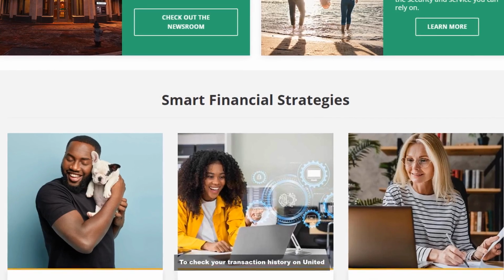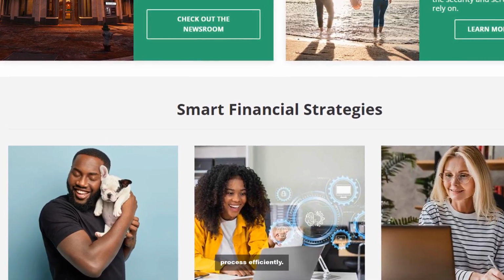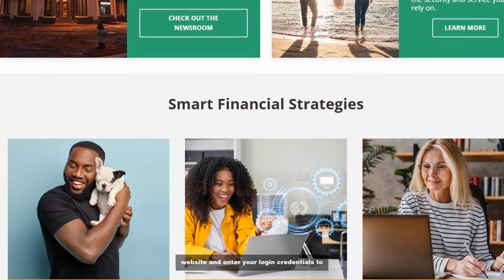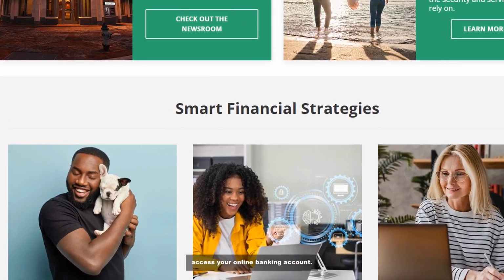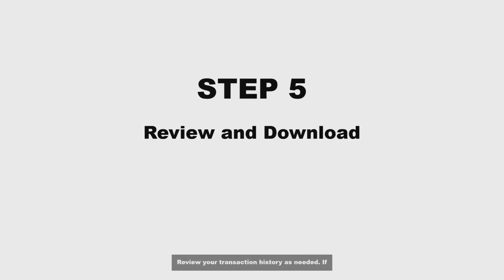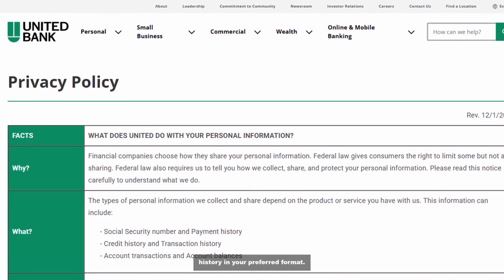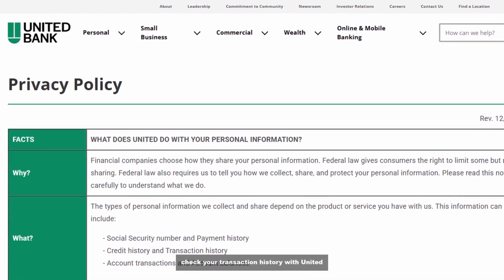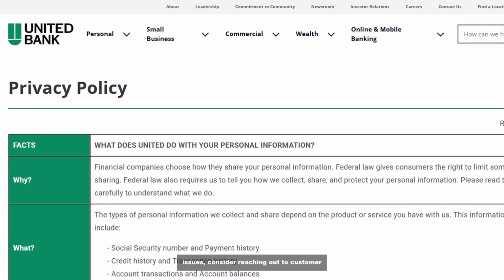How To Check Your Transaction History On United Bank Limited Switzerland 2026 (QUICK STEPS)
In this video, we will guide you through the process of checking your transaction history on United Bank Limited Switzerland 2026 (QUICK STEPS). Learn how to easily access your banking records and stay updated on your finances.